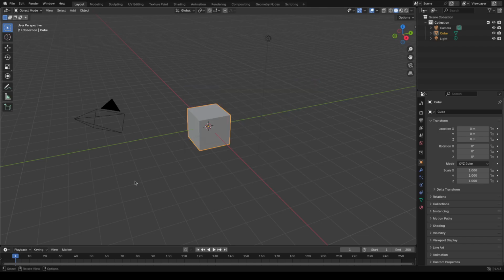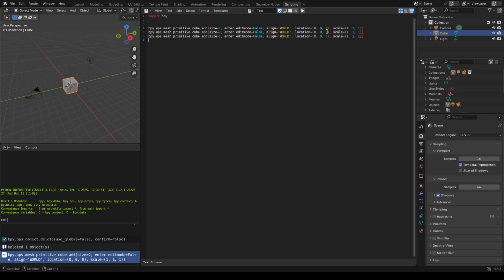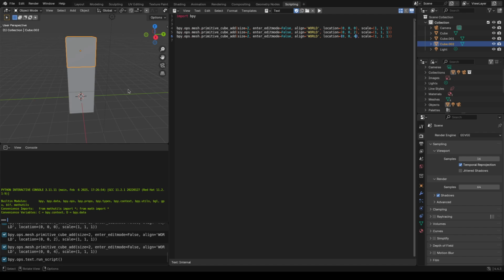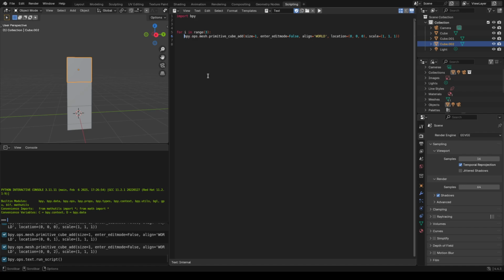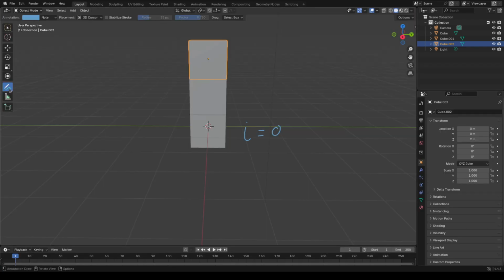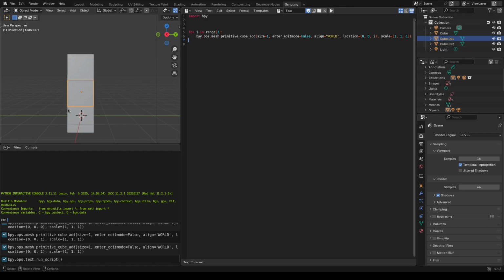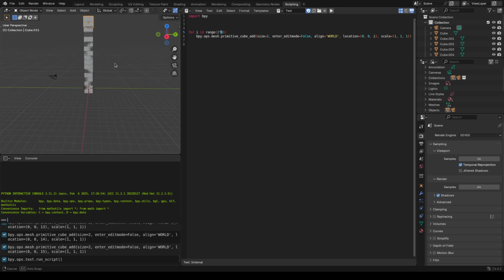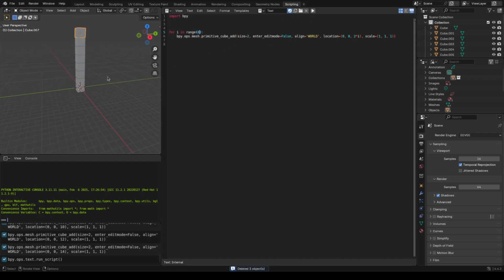Using the for loop in Blender 3D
In this video I go over how to use the for loop in Blender 3D to create a tower made of cubes.